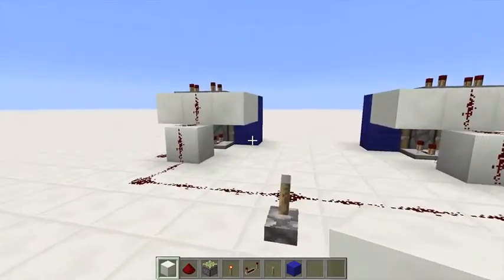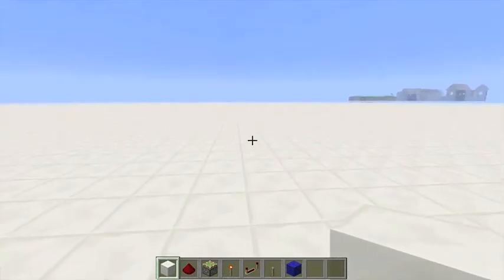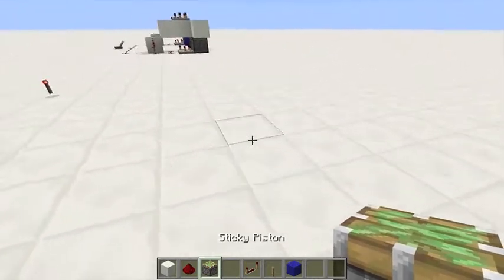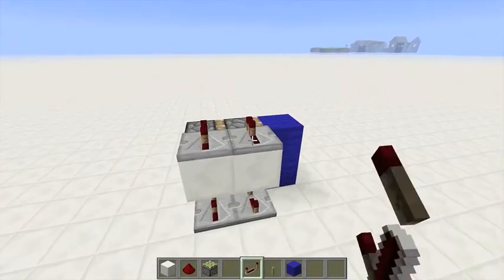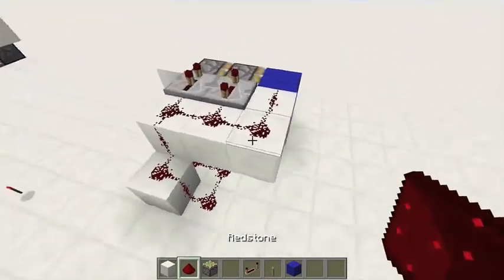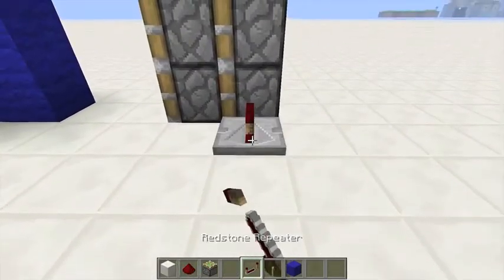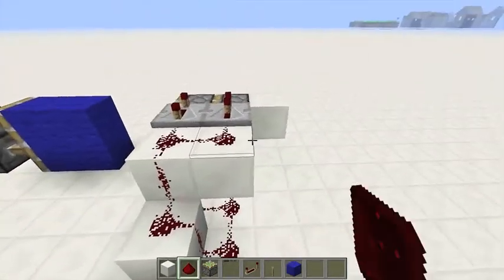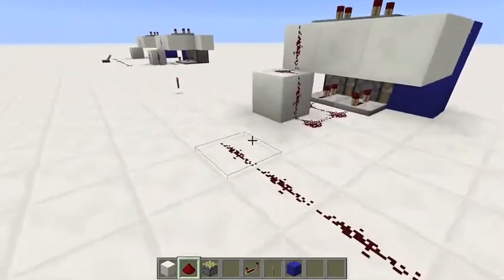easy 4x2 double piston extender door tutorial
Hey guys this is CraftMoreStuff here and today we will be showing you how to build an easy piston door !